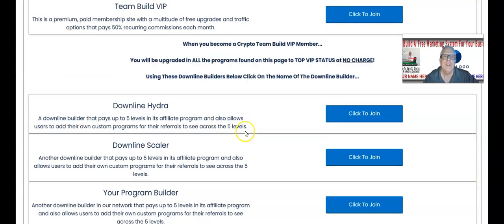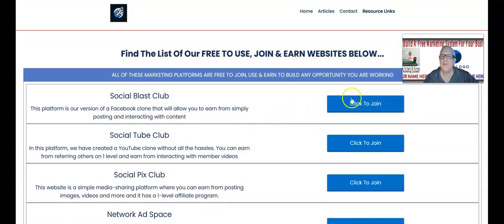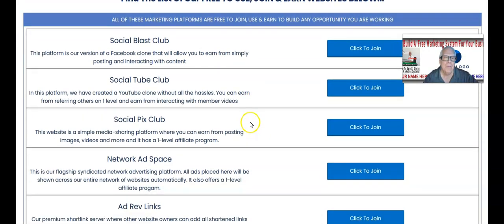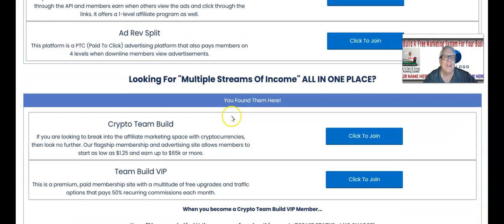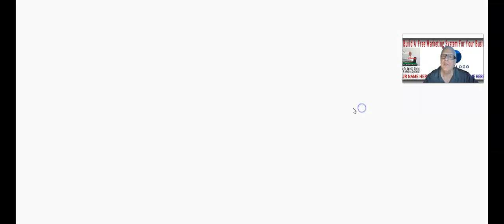Check Out 💎 Antoine D 💎 Free PowerMaxMail Marketing Can I Build A Free Marketing System Your Biz❓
IS YOUR BUSINESS LISTED ABOVE?
NO?